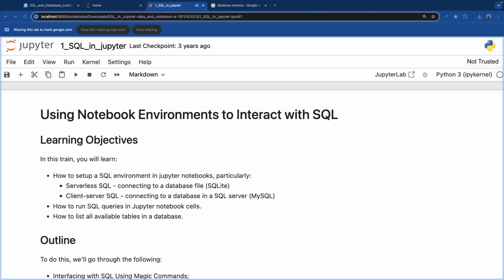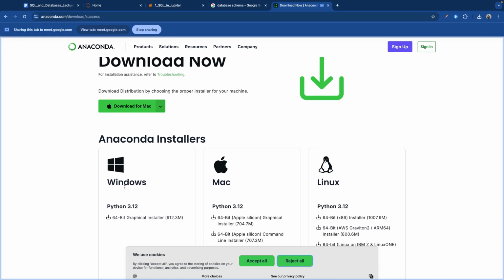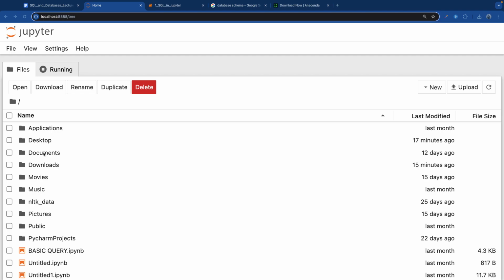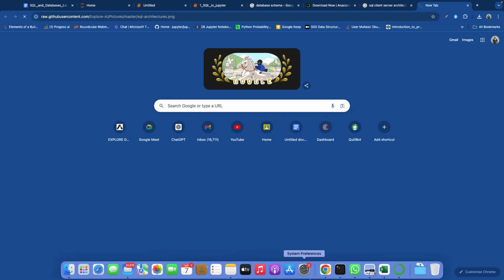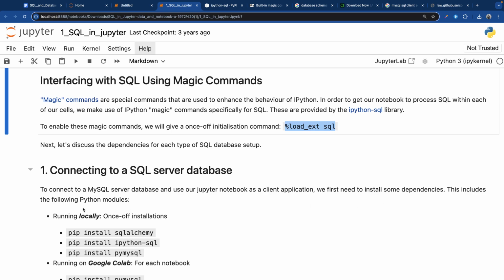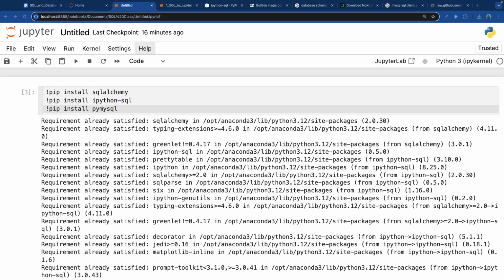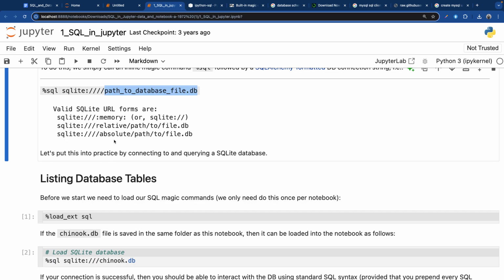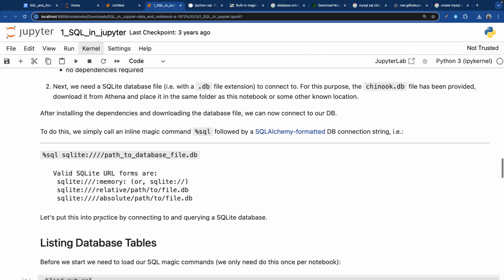Connecting SQL to Jupyter Notebook